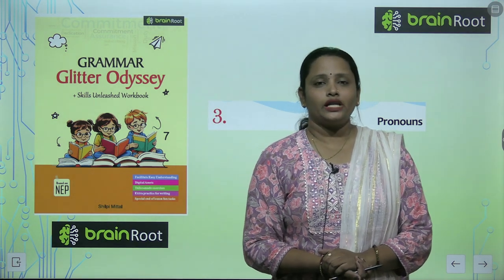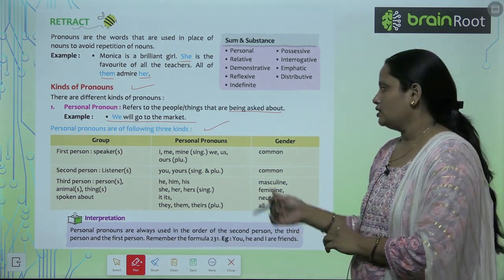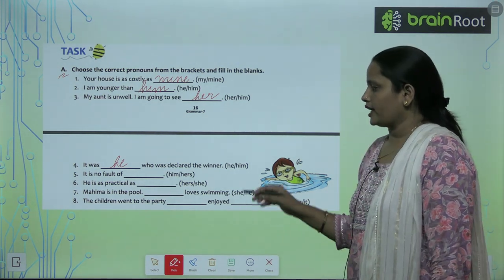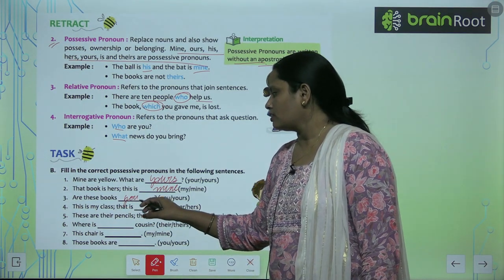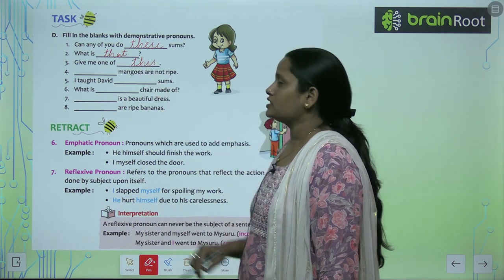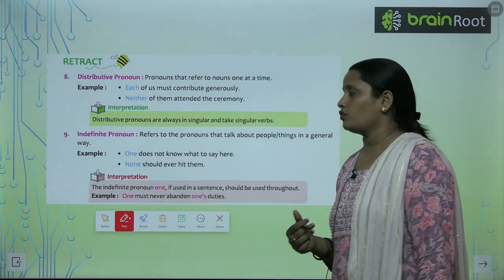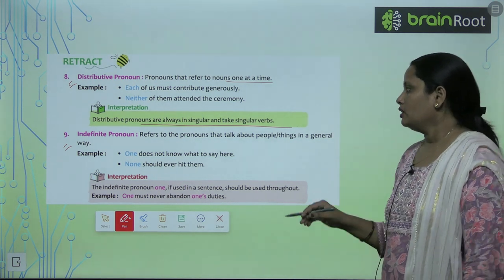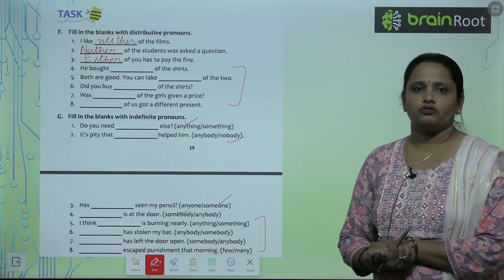AMIT PUBLISHING HOUSE GRAMMAR CLASS 7 CHAPTER 3 PRONOUNS